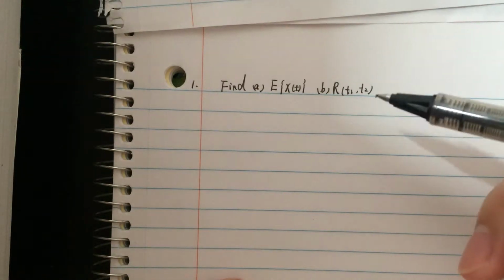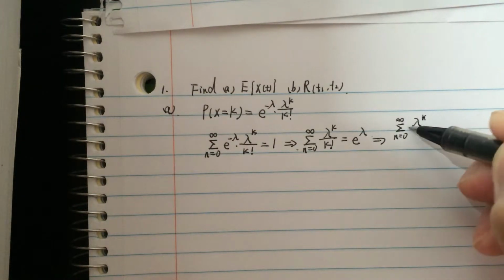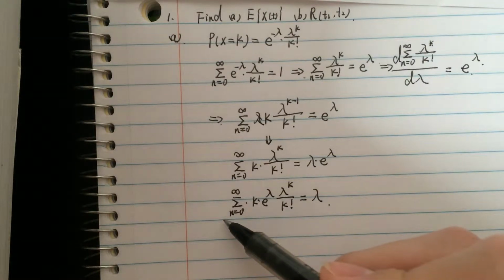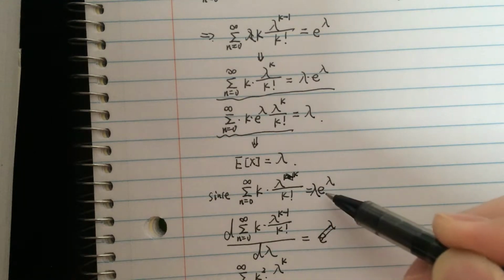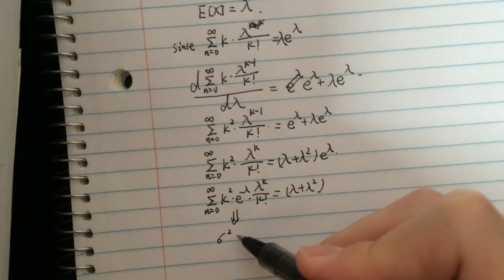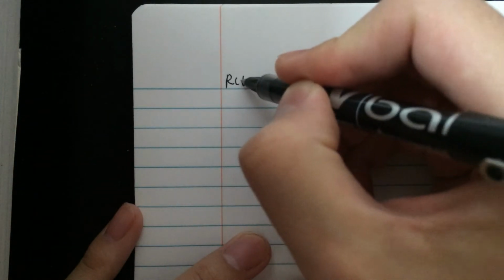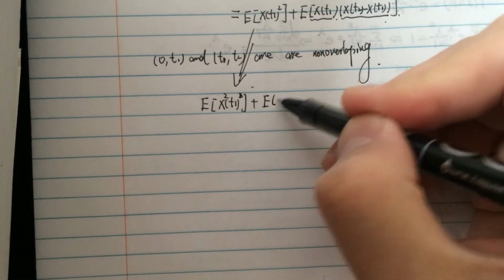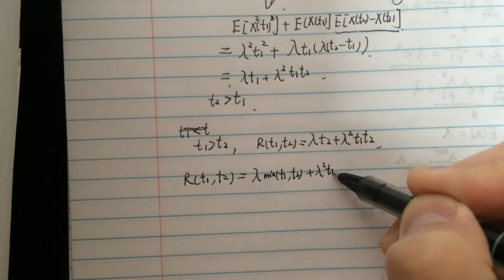HW 10 Q1